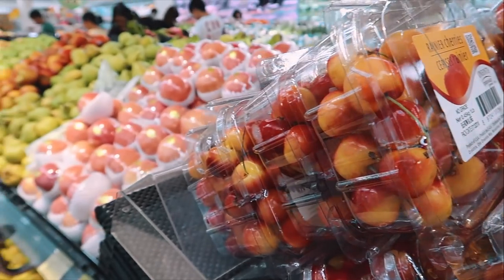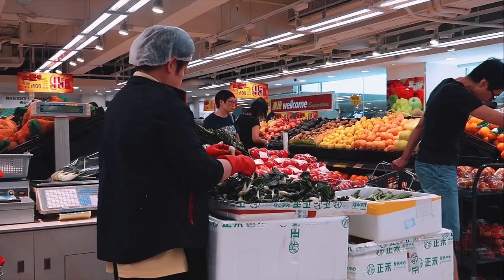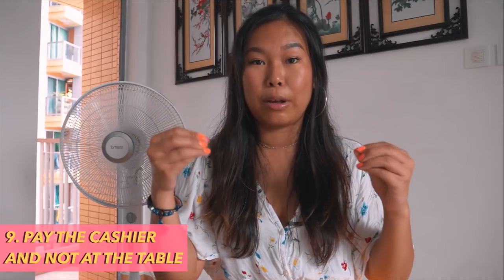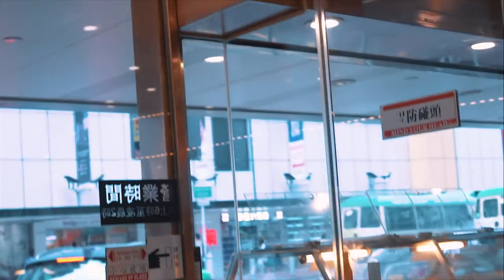15 Things To Know Before Travelling To Hong Kong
15 Things You Must Know Before Visiting Hong Kong: From getting a tourist Octopus Card, weather expectations to top local foods to try - here are my top tips and travel advice about HK! :)

128GB SD Card